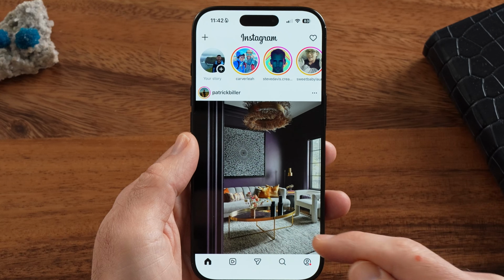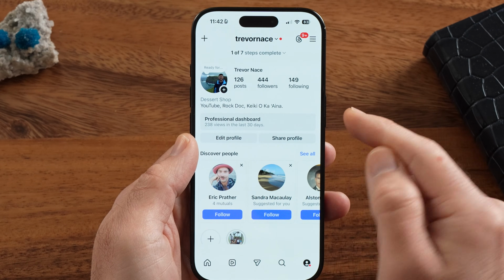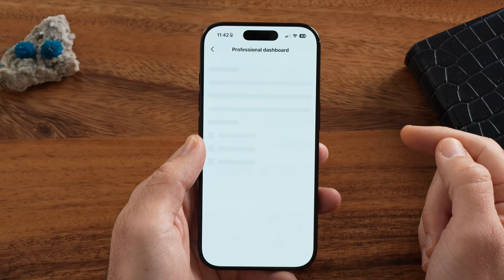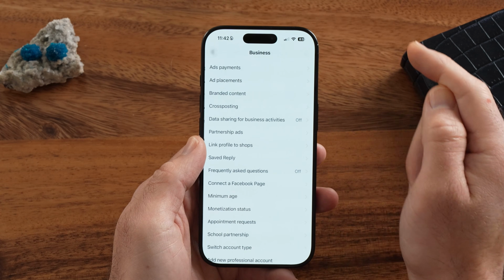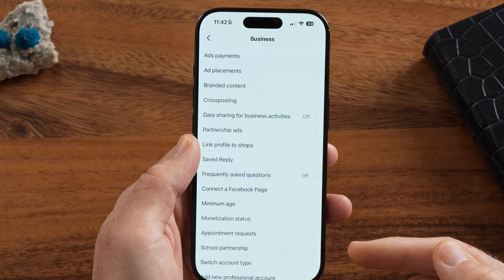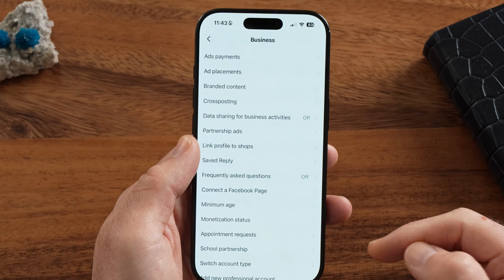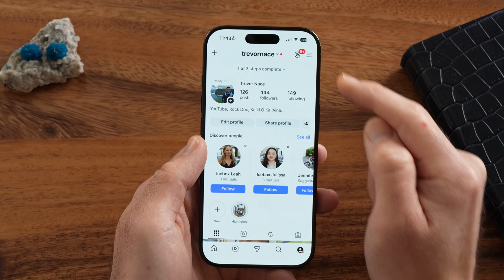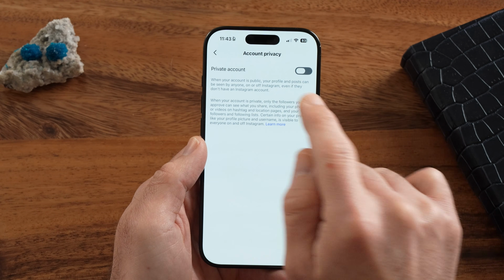How To Switch Back To Personal Account On Instagram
Here's how to switch back to a personal account on Instagram from a business or creator professional account.